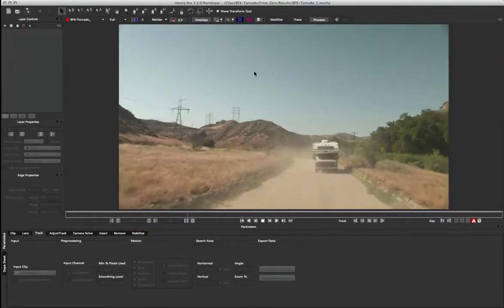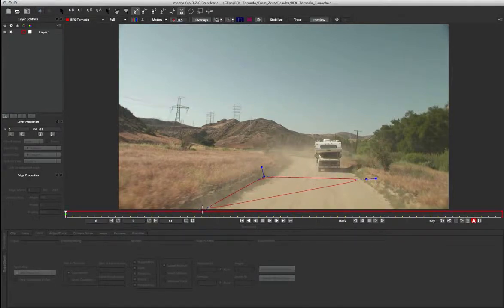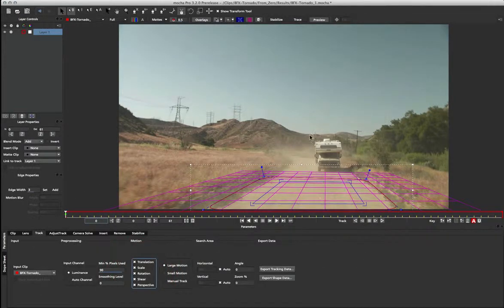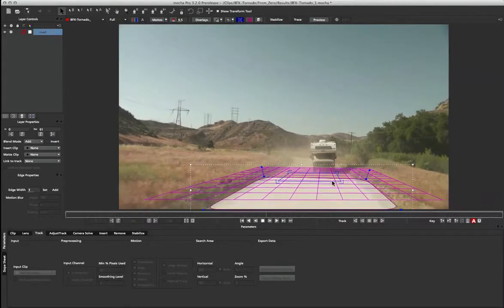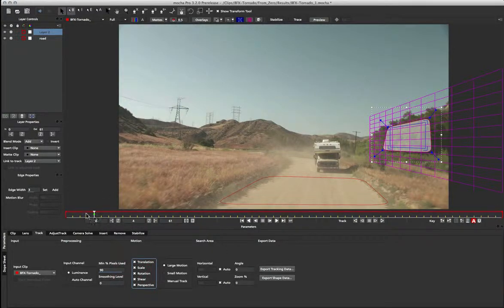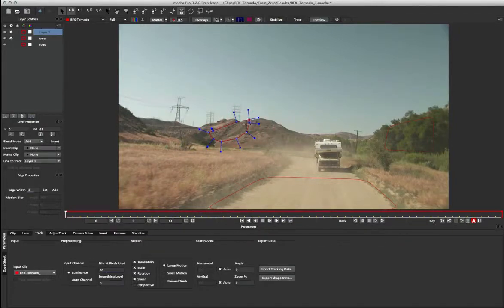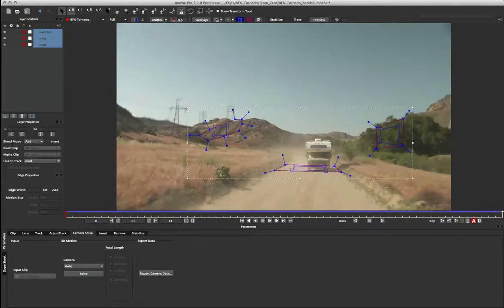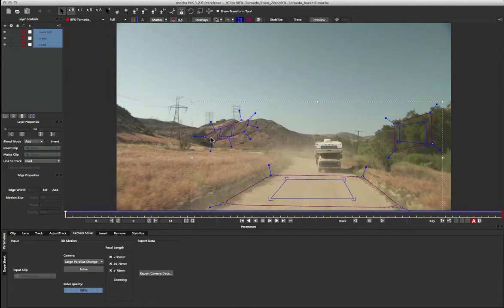Mocha Pro Tutorial 3D Camera Solver and Nuke Pt 1